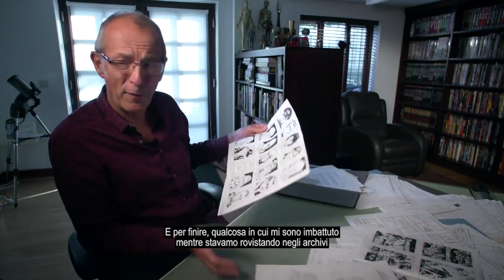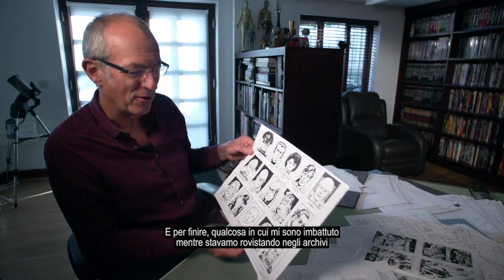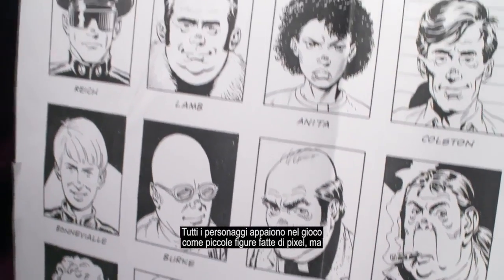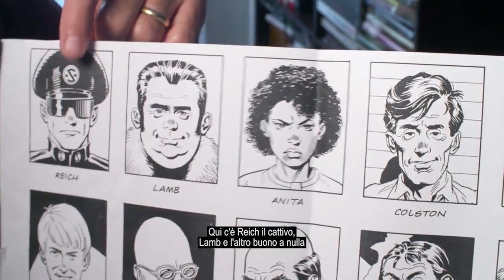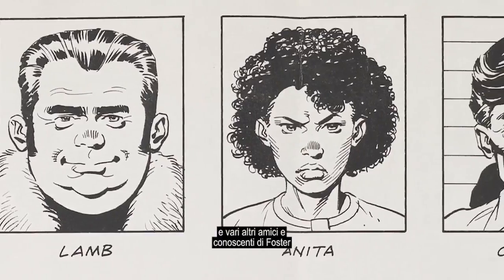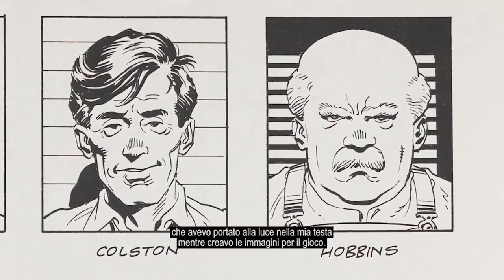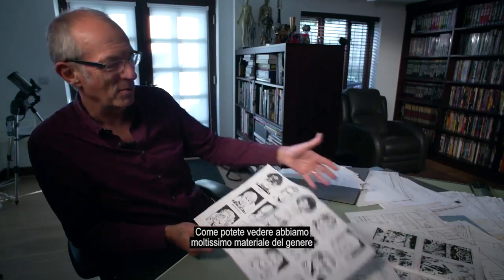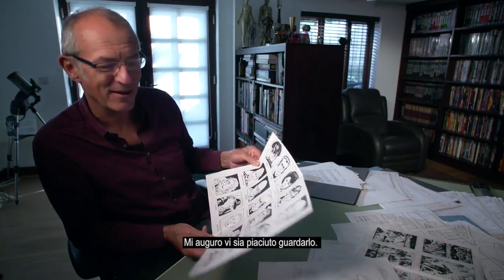Revolution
Dave Gibbons Interview - Italian